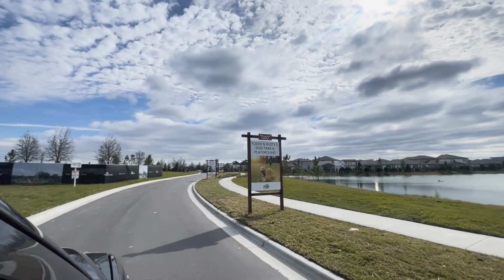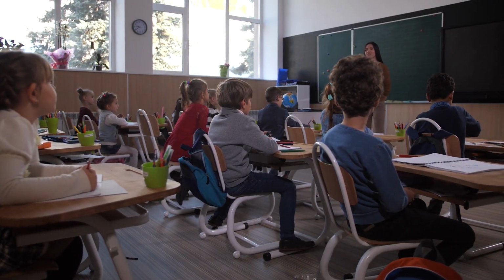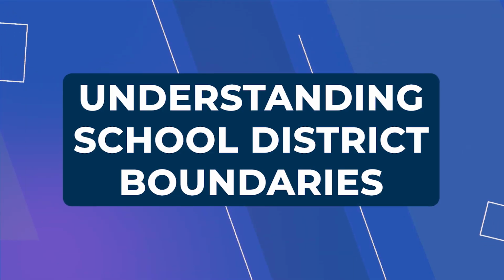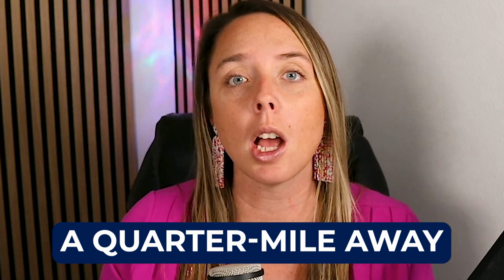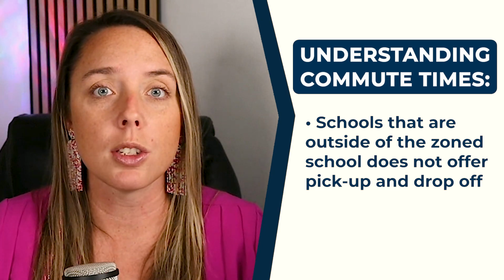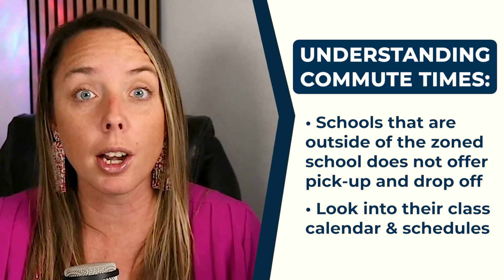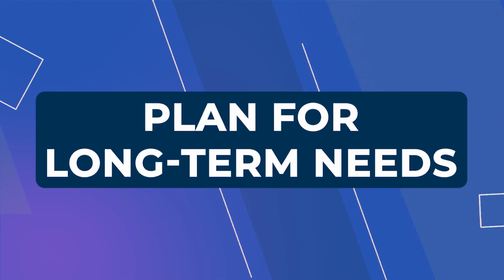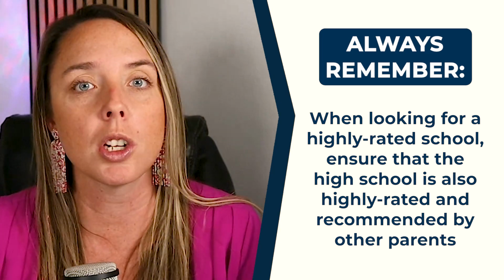Full Guide: The Best Public School Districts in Wesley Chapel, Florida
Looking for your dream home in Tampa Bay, Florida? Whether you’re a military family relocating or a first-time homebuyer, I’m here to guide you every step of the way! I specialize in helping military families find the perfect single-family homes in Tampa Bay, with expertise in areas like Wesley Chapel and beyond.

As a military spouse myself, I understand the unique challenges of PCS moves, VA loans, and finding a community where your family can thrive. My mission is to make your move stress-free, help you navigate the home-buying process, and connect you to everything Tampa Bay has to offer.

📌 Here’s What I Offer:
✔ Expert advice on VA loans and military relocation.
✔ Local knowledge of the best family-friendly neighborhoods.
✔ Personalized support to find a home that fits your needs.
✔ Tips to explore and enjoy the Tampa Bay area!

Cydnee Wardle | United Dream Team - EXP Realty LLC

Let’s find the perfect home for you and your family today! 💙